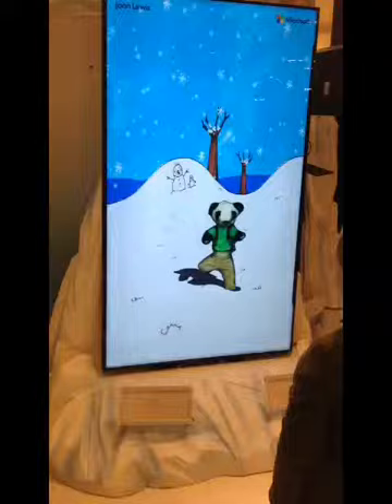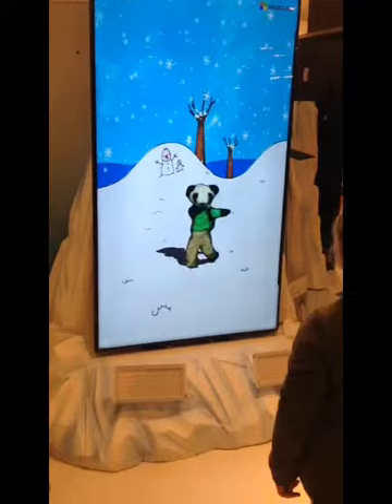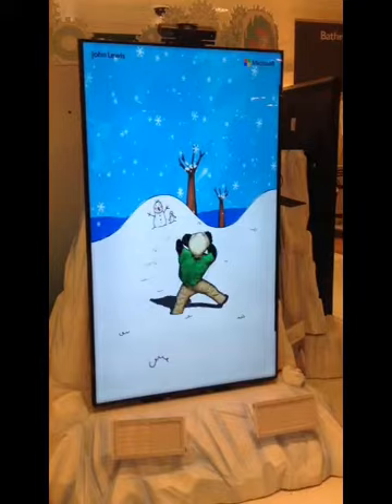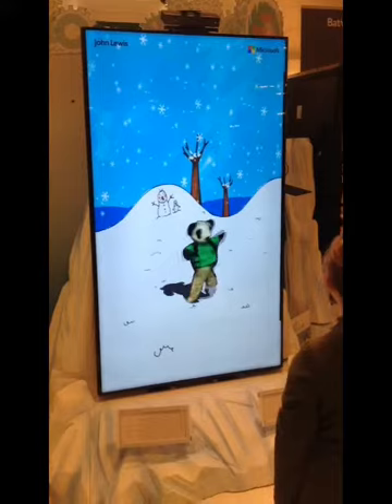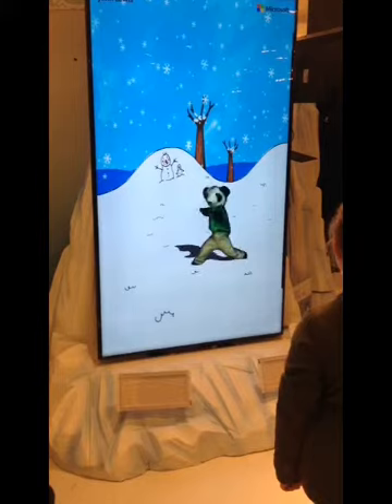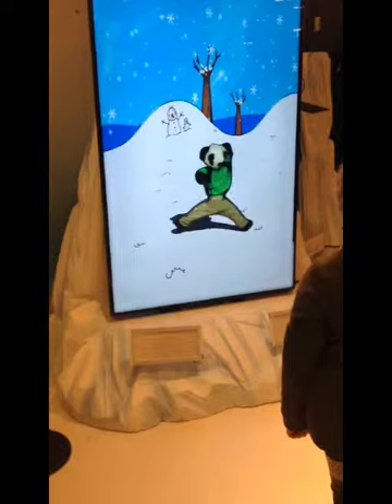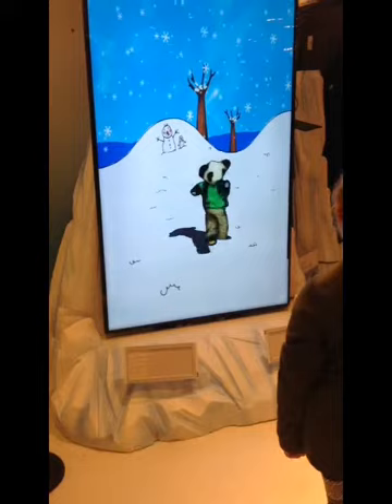Monty the Penguin VR/3D animation - John Lewis